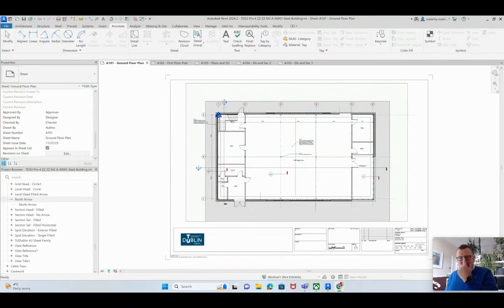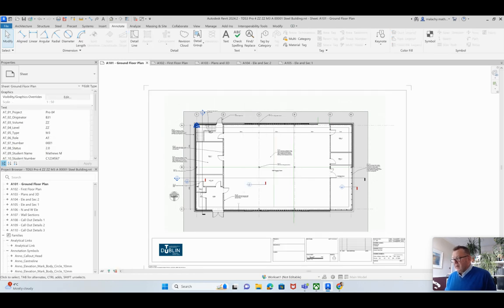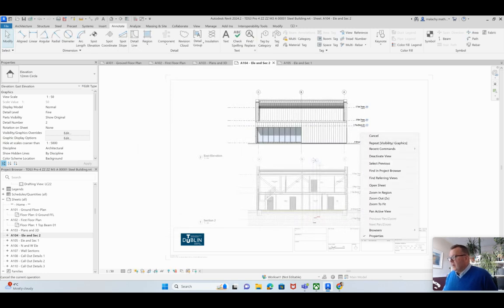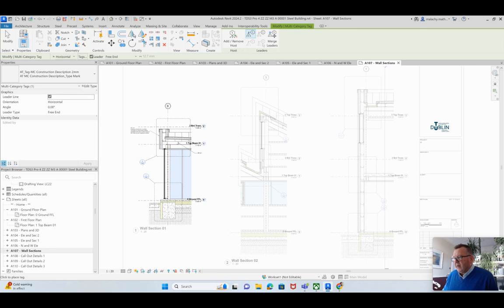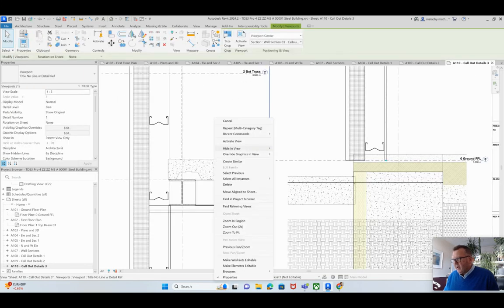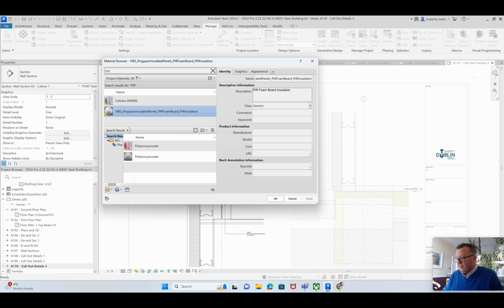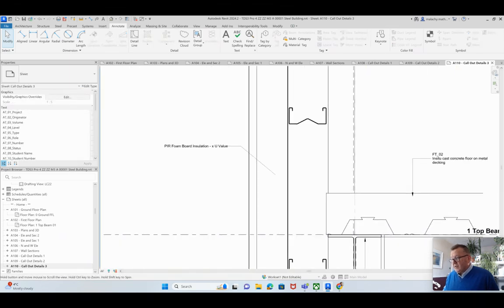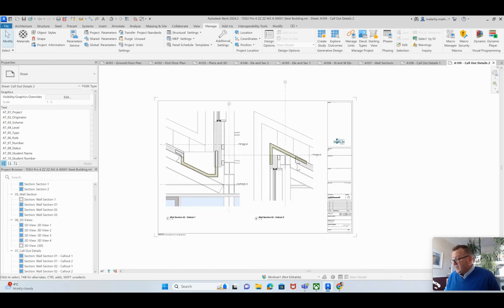TECH2104 Steel Building Part 25 - Wrap up: Sheets Project Browser & Material Tags